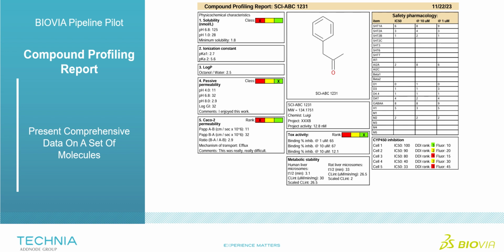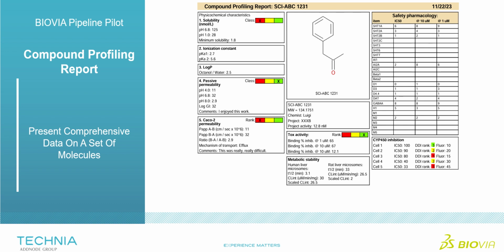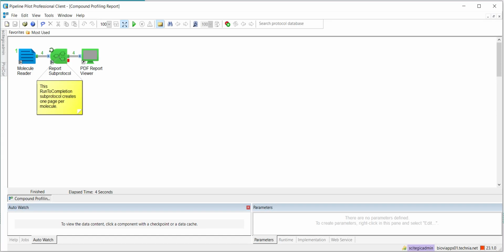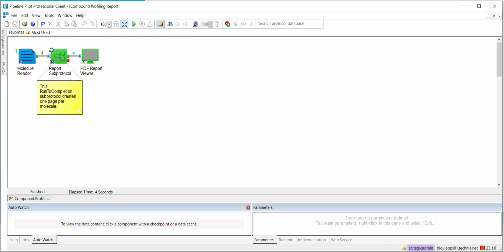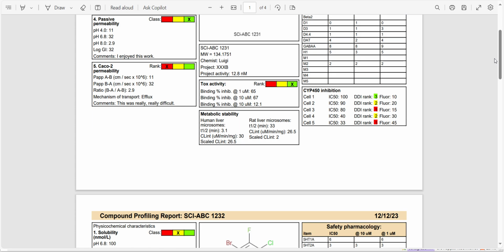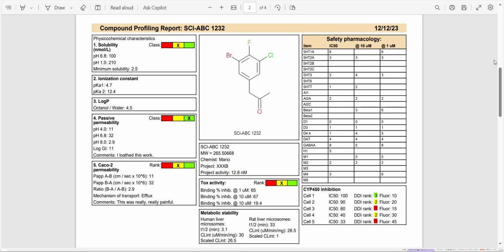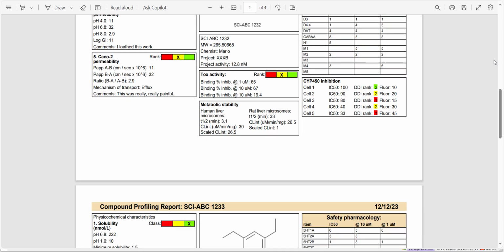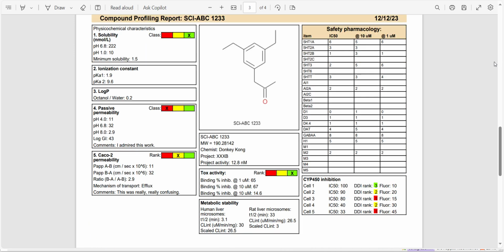Compound profiling report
In this tutorial, we showcase how to use BIOVIA Pipeline Pilot to create an elegant, multi-column compound profiling report in PDF format. These reports, arranged in a landscape orientation, enable researchers and analysts to convey complex molecular data clearly and professionally.

In this video, you’ll learn how to:
• Import molecule datasets and arrange data efficiently.
• Utilize BIOVIA Pipeline Pilot’s formatting capabilities for clear, digestible reporting.
• Generate PDF reports that organize critical molecular information across multiple columns, providing an effective tool for analysis and decision-making.

This video highlights the powerful reporting features of BIOVIA Pipeline Pilot, ideal for professionals in chemistry, pharmaceuticals, and material science. Through its reliable, visually organized format, compound profiling reports enhance the presentation and accessibility of intricate data for impactful insights.